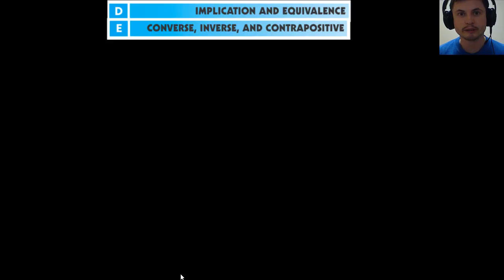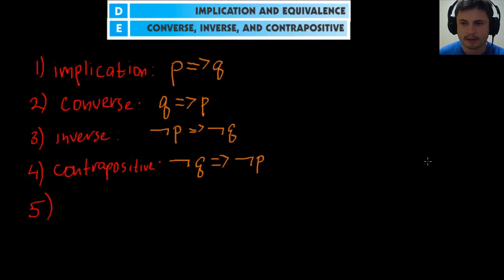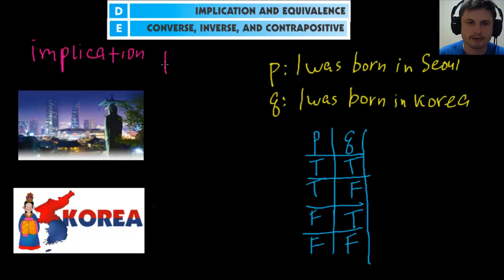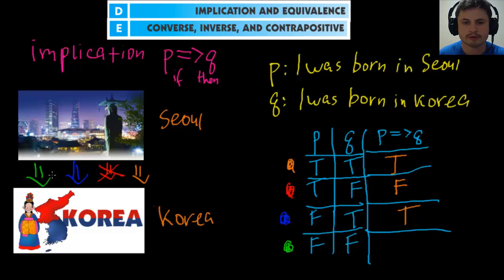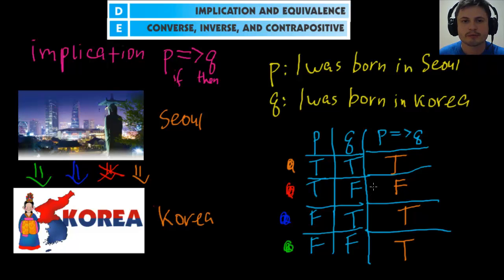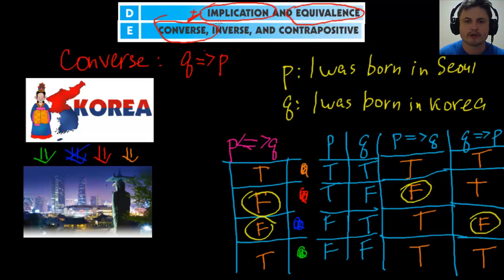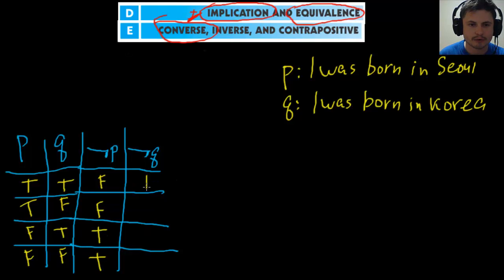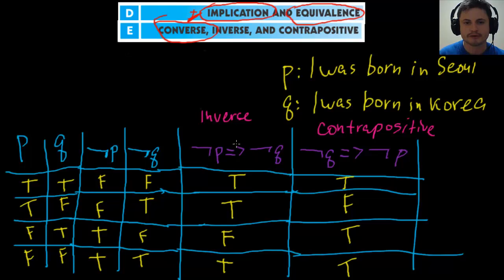Ch. 8 - Logic - implication, inverse, converse, contrapositive, equivalence (conditional statements)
This video is an explanation of the following terms from logic, chapter 8:

implication
converse
inverse
contrapositive
equivalence

In this and other chapter 8 videos we will focus on truth tables, deductive reasoning and logic, conjunction, disjunction, negation and exclusive disjunction.